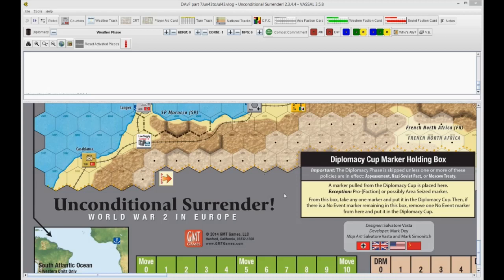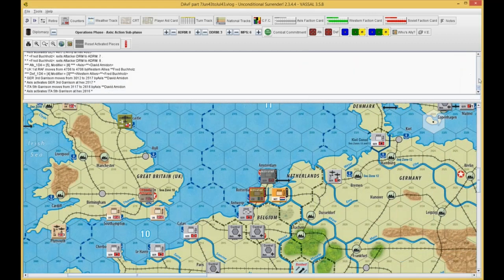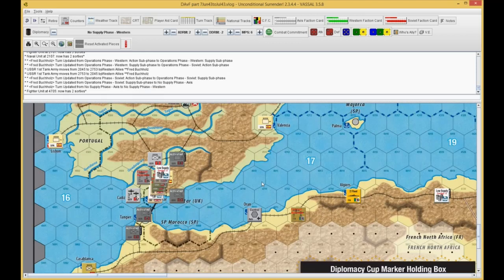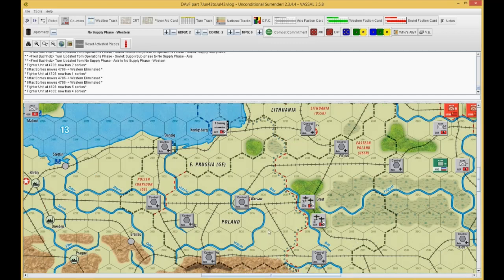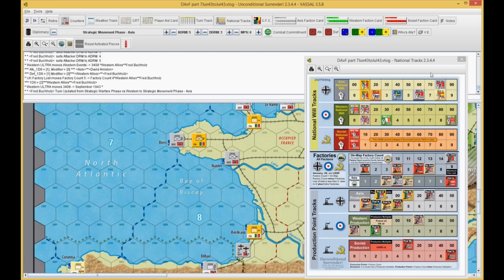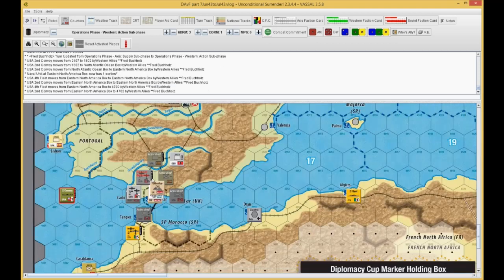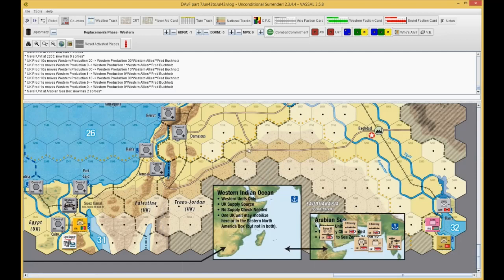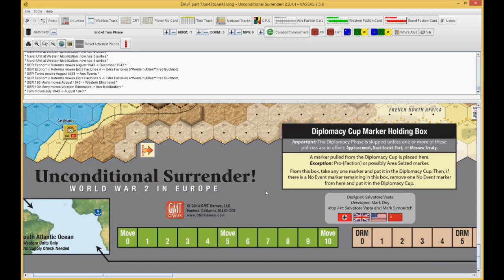Unconditional Surrender Europe C.U.C.U. Jun43 to Jul43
I am the Allies- my opponent's handle in BGG is DavidAmidon

So a New(to me as the Allies) Axis Strategy to Cripple the UK and either collapse or at least cripple the USSR. I've wanted to see this in action, don't think I will much like being the Allies facing this.

Start times:
0:00 June 43
28:10 July 43
48:27 Game situation commentary

Thanks